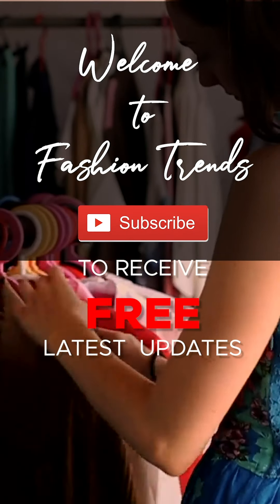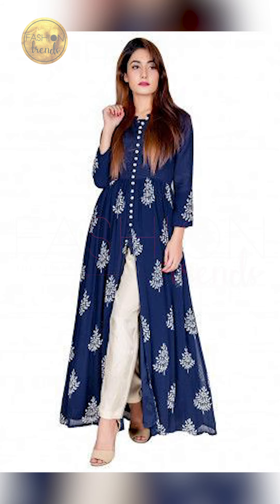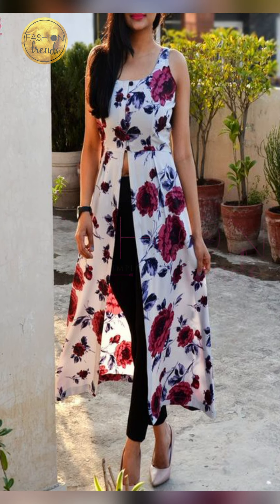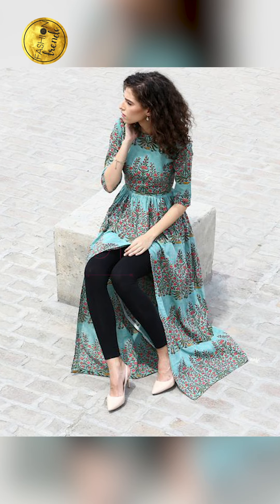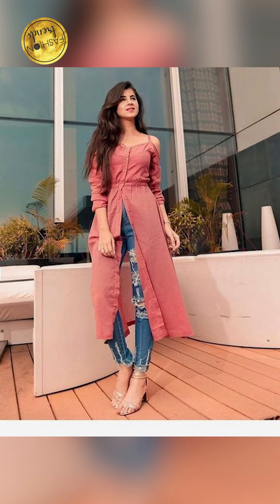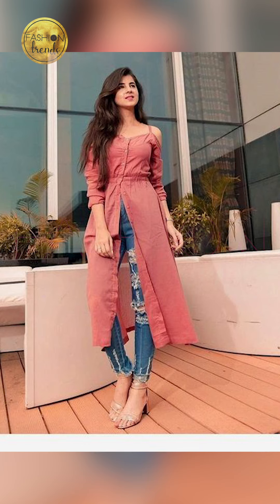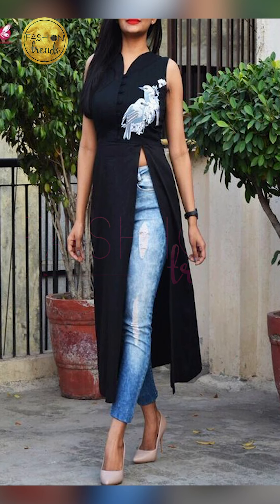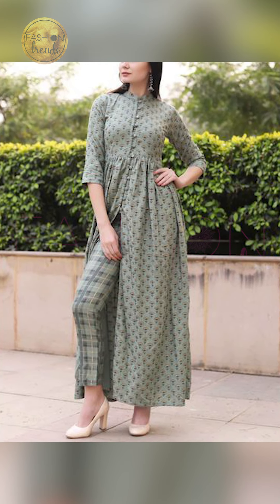Long side slit kurti Designs to style, Cut Kurti Designs for college wear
side slit kurtis give a very trendy and Stylish look for college girls you can try these kurtis with plain or printed fabric get them stitched from your local tailor and pair with jeans plazos or leggings in contrasting colours and get a stylish and elegant look.

Side Slit Casual Kurti Design For Girls
Side slit kurti design 2019
Stylish slit kurti designs for girls
Open Slits kurti Designs 2019
front & Side Slits/Cut Kurti Designs || College wear Outfits,Beautifull -Stylish Side Design Kurta & Open Kurti Design 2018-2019,front slit kurti/Front open kurti design with straight pants,Indian wedding outfit ideas, Woman cloth collection, Office wear kurtis, Long kurti with plazo, Latest kurti design
 Kurti design 2018, Beautiful long kurti designs, Long kurti ke design
Beautiful Open Slit Shirts
Kurti Designs/Side Slit Kurti Design/Long Kurti/Short Kurti